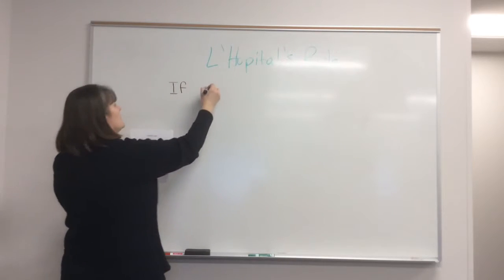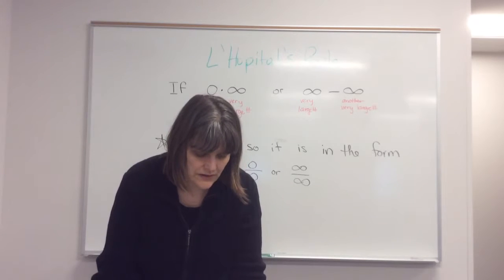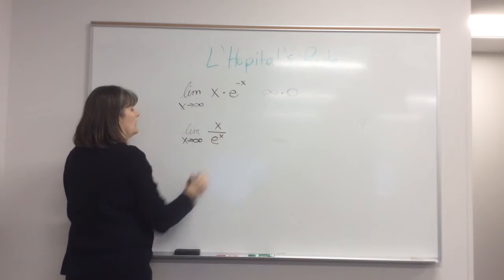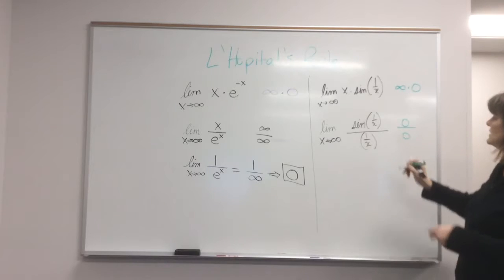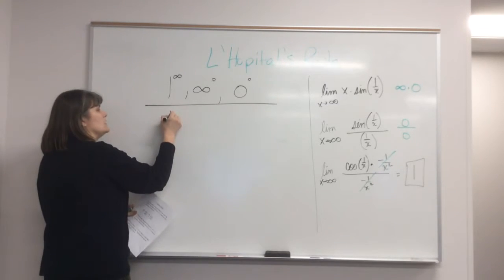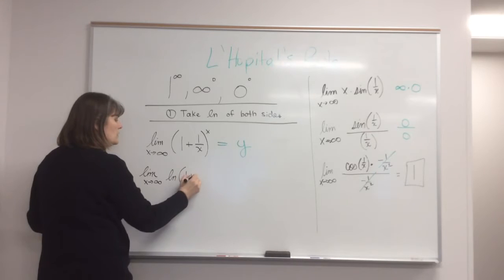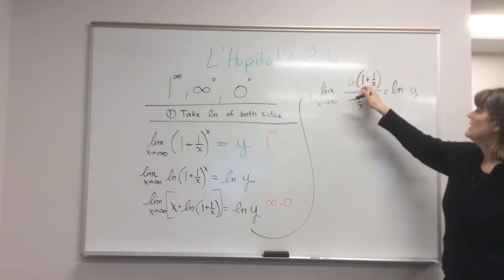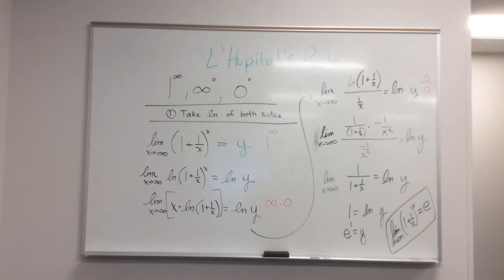L'Hopitals Rule Part2